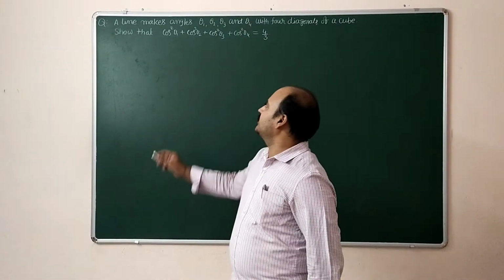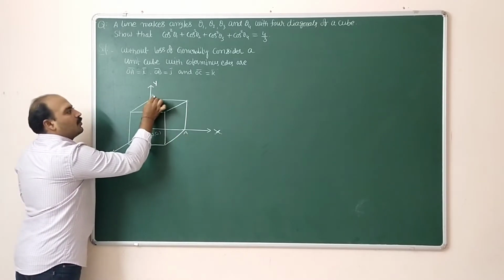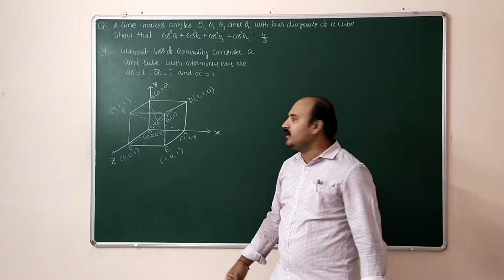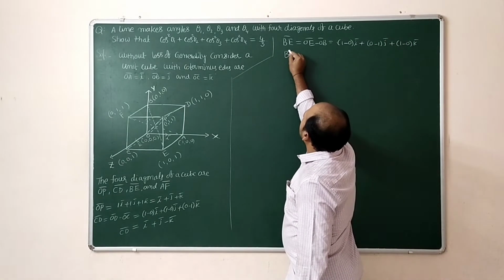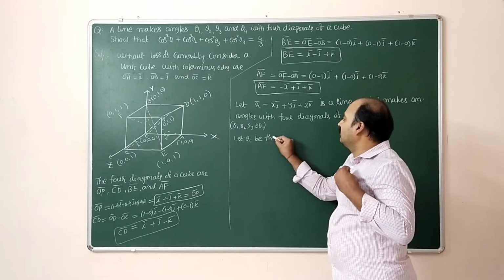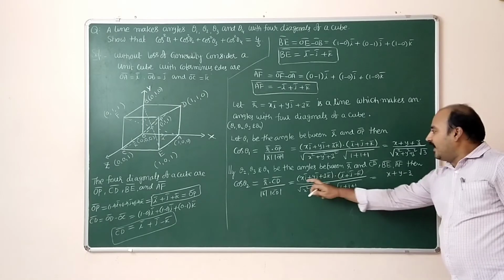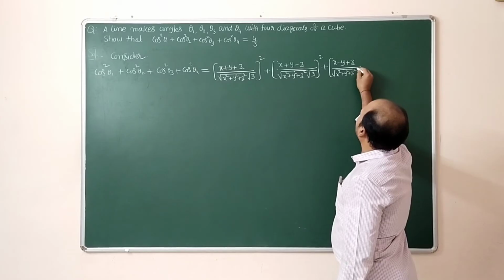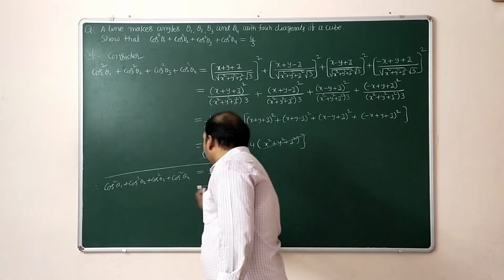angle between the line and four diagonals of a cube then provethat 4/3 Ex:5(a)III.4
angle between the line and four diagonals of a cube then provethat 4/3